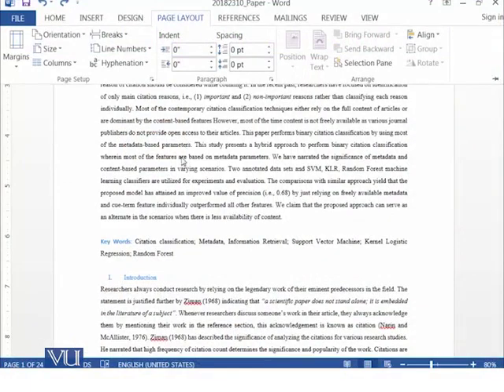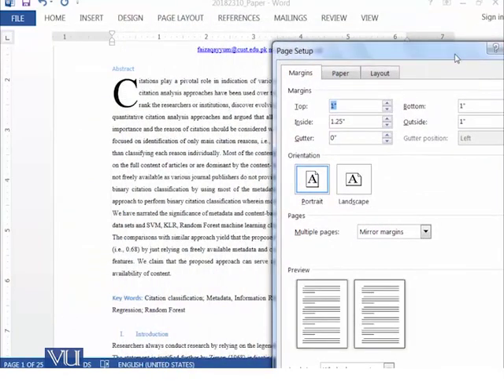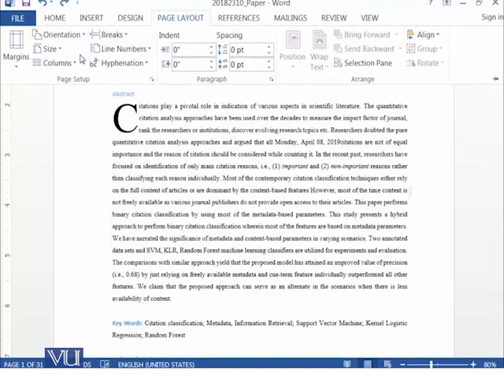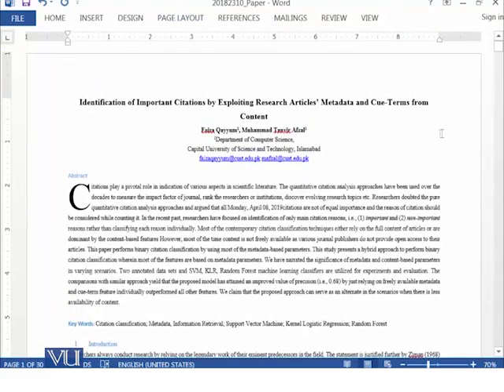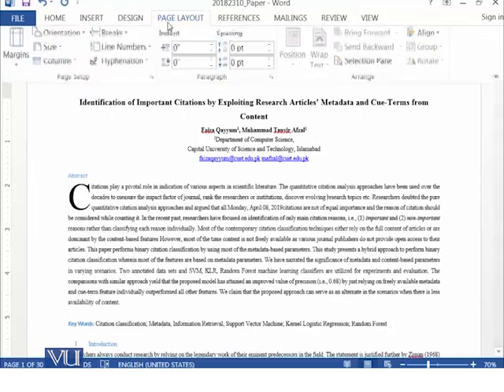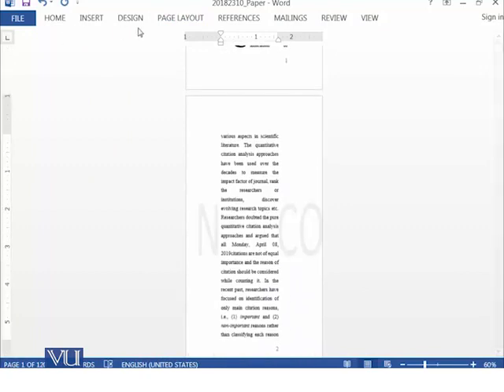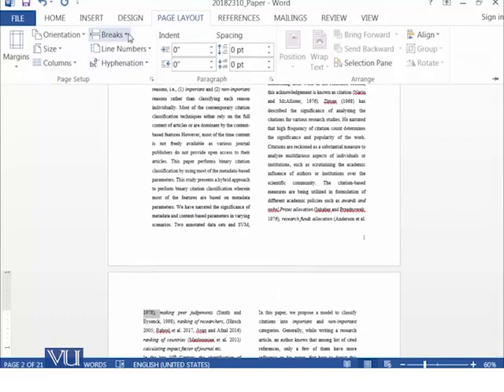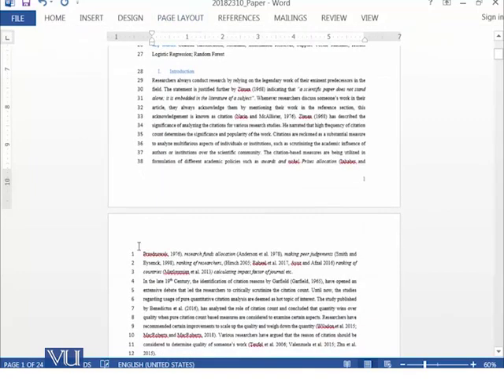CS101 Topic205 all Virtual University Lectures.